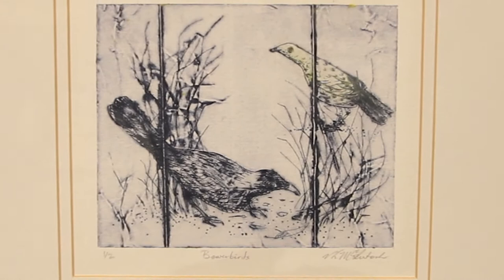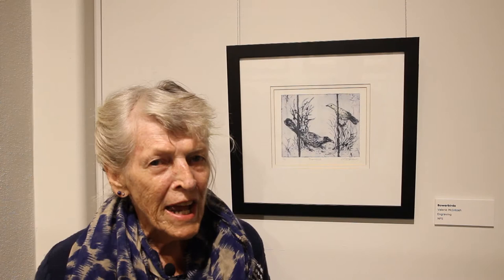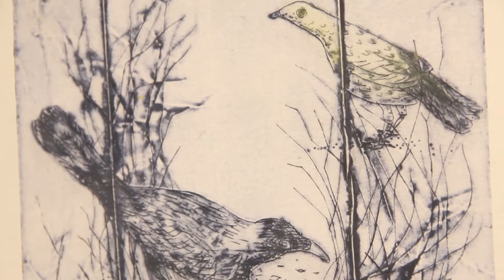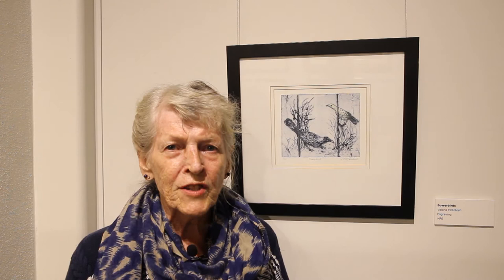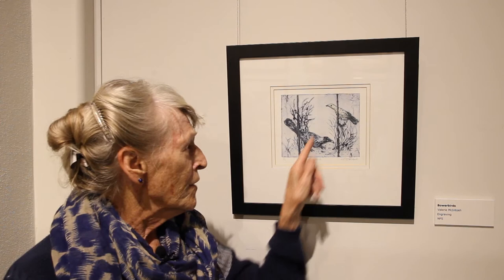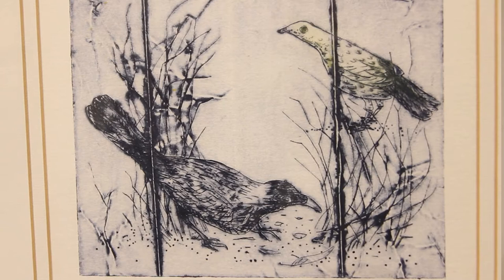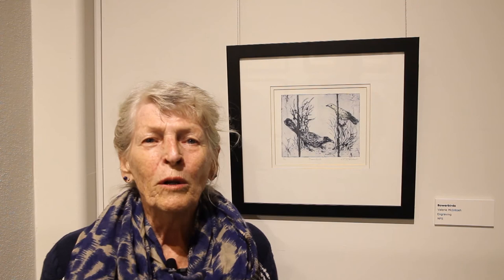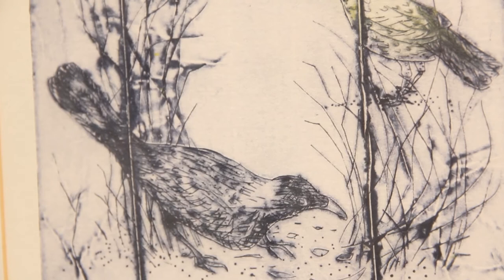Bowerbirds by Val McIntosh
Local artist, Valerie McIntosh talks about the technique and process used to create her unique piece 'Bowerbirds'. This is one of many artworks in the Fraser Coast Regional Council Art Collection that is currently on display at Gatakers Artspace until 1 August, 2020.